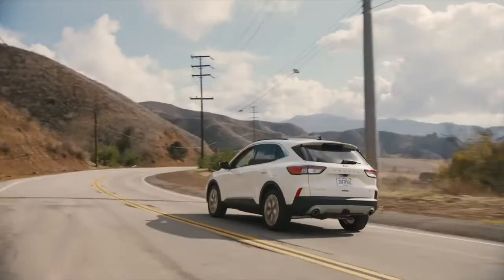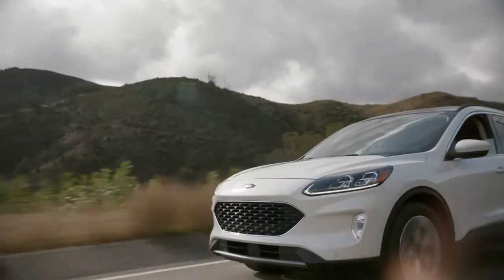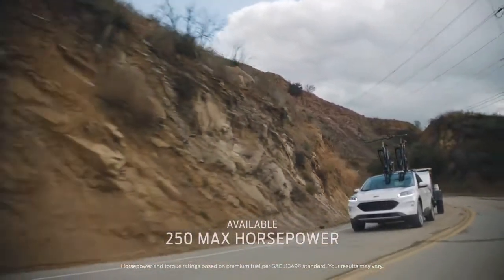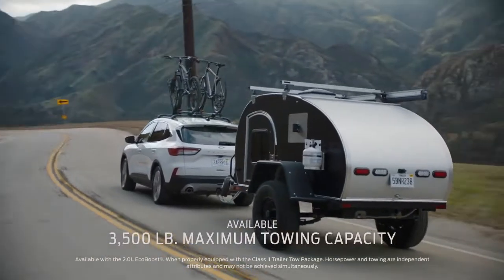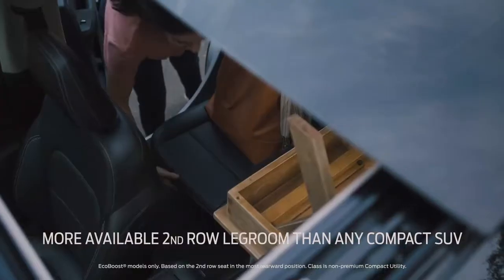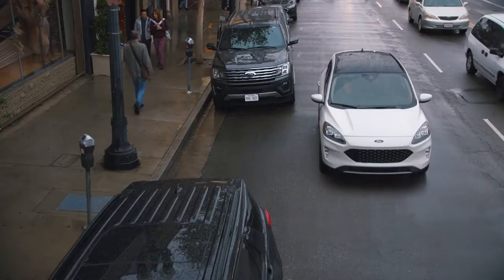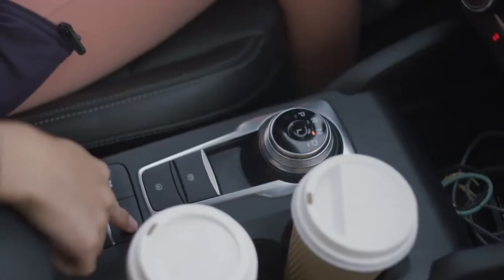Compare the 2021 Nissan Rogue With the 2021 Ford Escape | Head to Head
Compare the 2021 Nissan Rogue With the 2021 Ford Escape | Head to Head | Ford

Thinking about buying a 2021 Nissan Rogue? Consider the 2021 Ford Escape with available 250 max horsepower,* available 3,500 lbs. of maximum towing capacity,** more second-row leg room than any other compact SUV† and available Active Park Assist 2.0.†† *Horsepower and torque ratings based on premium fuel per SAE J1349® standard. Your results may vary. ** Available with the 2.0L EcoBoost.® When properly equipped with the Class II Trailer Tow Package. Horsepower and towing are independent attributes and may not be achieved simultaneously. †EcoBoost models only. Based on the second-row seat in the most rearward position. Class is Non-Premium Compact Utilities. ††Driver-assist features are supplemental and do not replace the driver's attention, judgment and need to control the vehicle. It does not replace safe driving. See Owner's Manual for details and limitations.

About Ford: The official YouTube channel for Ford Motor Company. Our videos are here for your entertainment, and you are welcome to use, share and embed links for all our videos, but the videos themselves are property of Ford Motor Company. You are not permitted to download any video and re-upload under any circumstances without written consent from Ford Motor Company. Compare the 2021 Nissan Rogue With the 2021 Ford Escape | Head to Head |